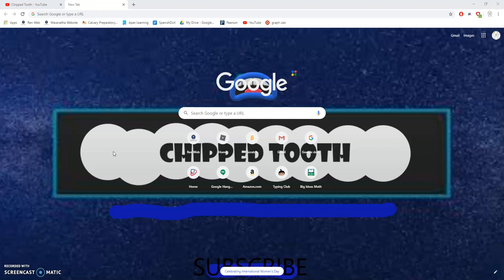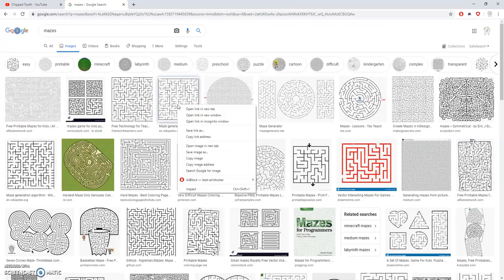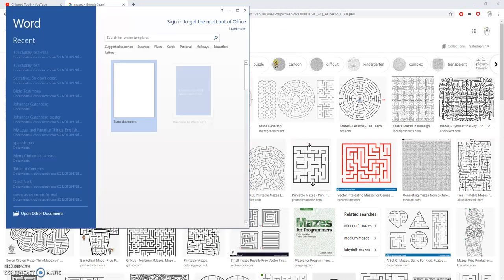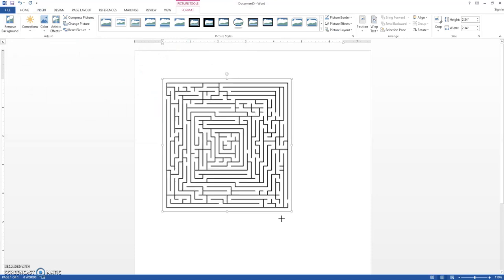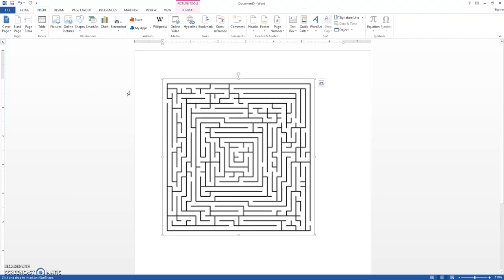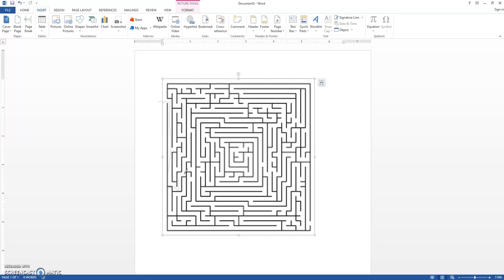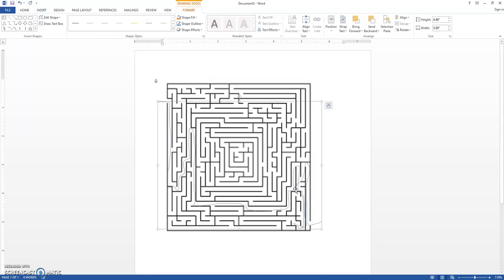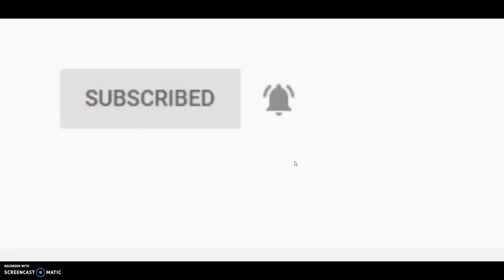Cool Maze Trick(requires Microsoft Word or other typing platforms)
This video shows you a trick using mazes on your computer.~Tricks~